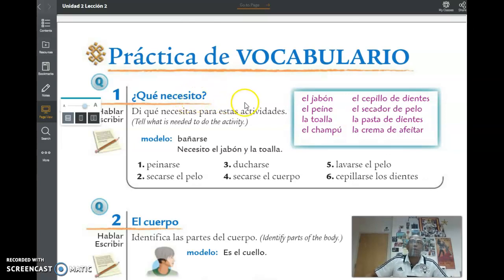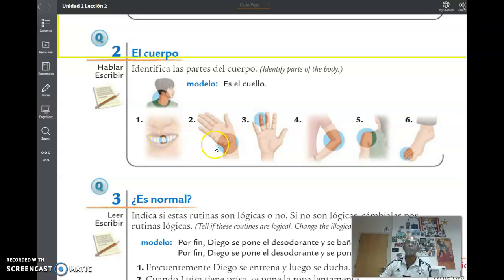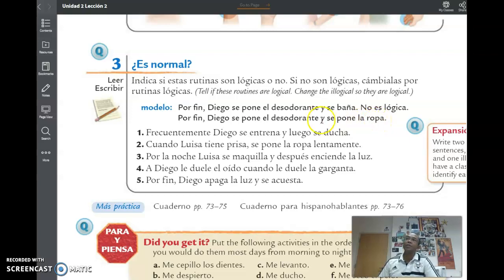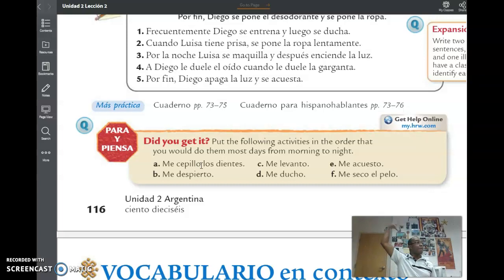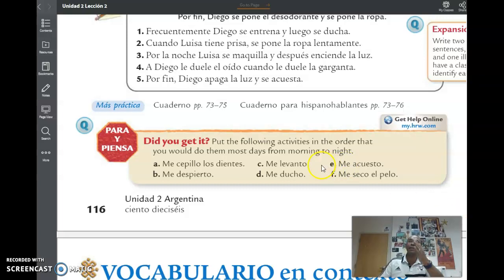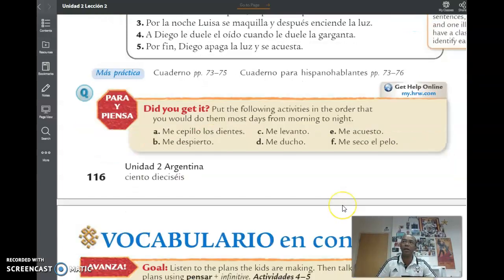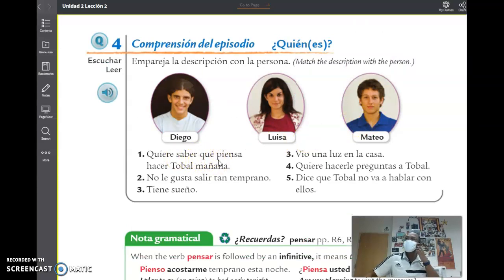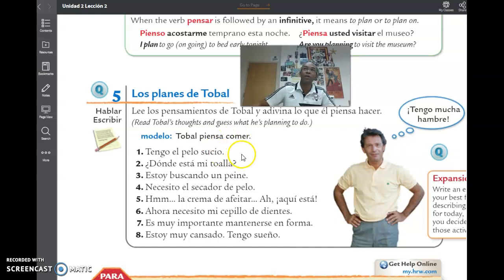SP2 Lesson #45 RBAFED Practica del vocabulario